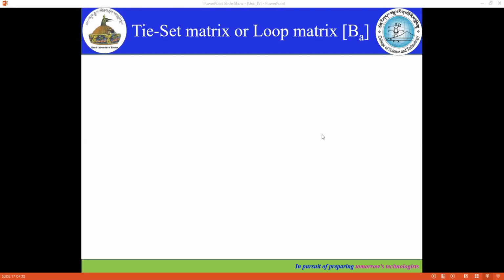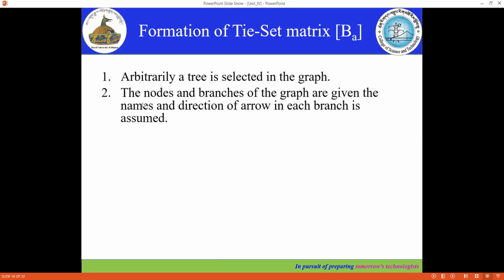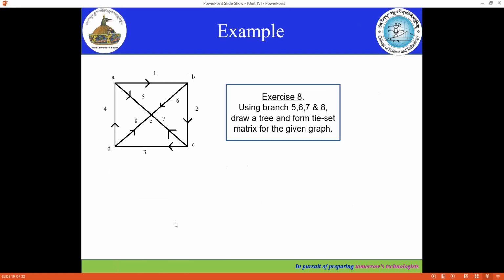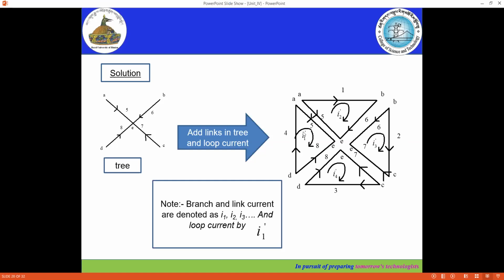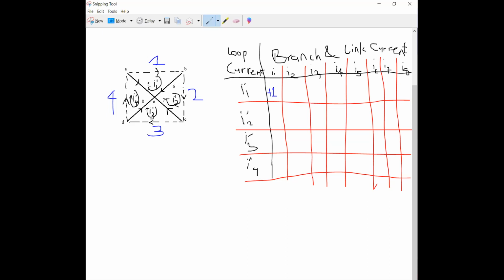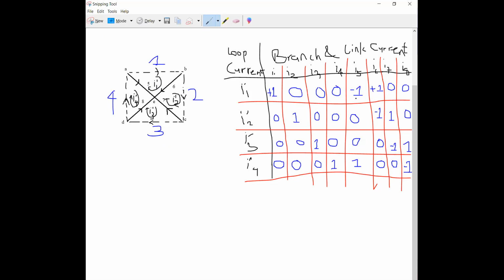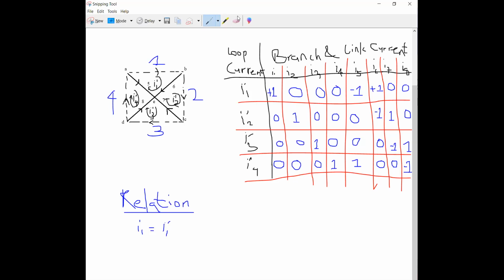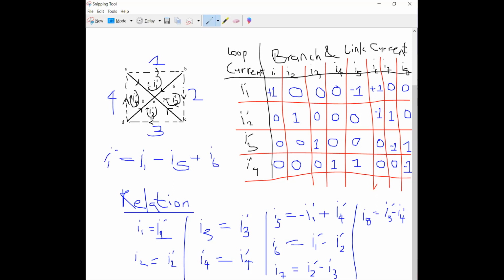Tie set matrix in Graph theory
Formation of tie set matrix
Graph Theory
Circuit theory
CKT201